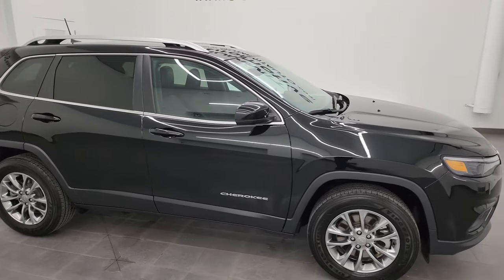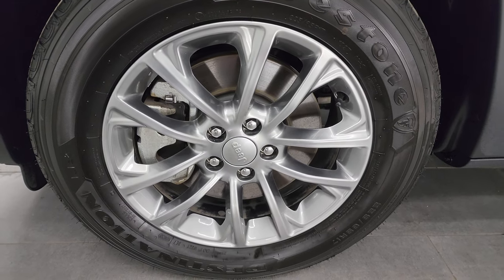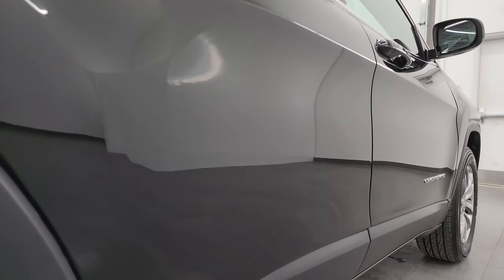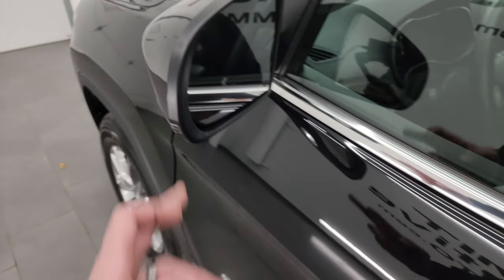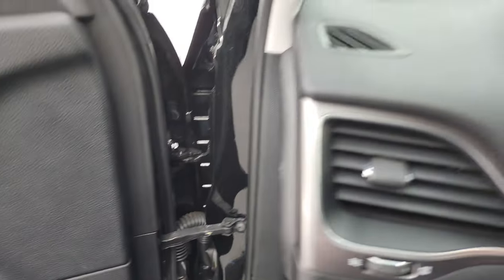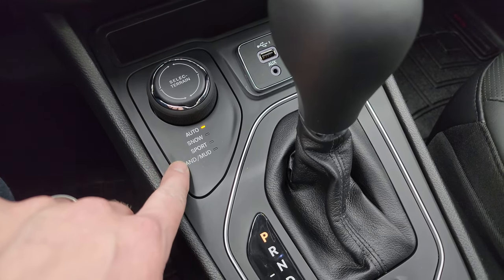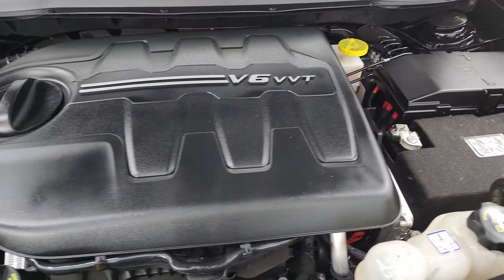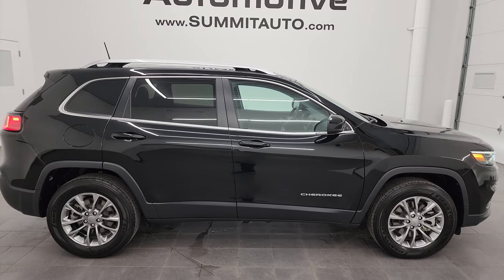2021 JEEP CHEROKEE LATITUDE LUX V6 DIAMOND BLACK 4K WALKAROUND 24J102A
This 2021 JEEP CHEROKEE LATITUDE LUX V6 SUN AND SOUND IN DIAMOND BLACK CRYSTAL FOR SALE IN FOND DU LAC OSHKOSH WISCONSIN 54935 is the vehicle we did walk around review of today.

Thank you for checking out this video of this 2021 JEEP CHEROKEE LATITUDE LUX V6 SUN AND SOUND IN DIAMOND BLACK CRYSTAL FOR SALE IN FOND DU LAC OSHKOSH WISCONSIN 54935

STOCK: 24J102A
PRICE: $25,999
MILES: 12,568
MAKE: JEEP
MODEL: CHEROKEE
VIN: 1C4PJMMX8MD105801
LOCATION: FOND DU LAC OSHKOSH WISCONSIN, 54937 TRUCKS ON 41

1 OWNER! CLEAN TITLE HISTORY! CLEAN CARFAX!* 3.2 Liter V6 Pentastar Engine with Start/Stop Technology, 271 Horsepower* Latitude Lux Package* 9-Speed Automatic Transmission* Automatic Transmission Center Console Shifter* Selec-Terrain With Auto/Snow/Sand/Mud Selectable Terrain Settings* Power Panoramic Vista Roof Sunroof Moonroof Sun Roof Moon Roof* Reverse Backup Camera Rearview Camera* Dual Rear Exhaust* Blind Spot Monitoring with Rear Cross-Path Detection* Lane Departure Warning with Lane Keep Assist* Start / Stop Technology Start/Stop* Dual Power Heated Seats* Black Ebony Leather Seats* Bucket Seats* 2nd Row Bench Seating* Power Mirrors with Built-in Directional Signals* Heated Power Mirrors with Blindspot Indicators* Electronic Stability Control Traction Control ESC* Firestone Destination LE2 225/65 R17 Tires* Painted Alloy Rims Premium Wheels* Four Wheel Disc Brakes* LED Fog Lights* LED Headlights* LED Running Lights* LED Tail Lamps* Reverse Sensors* Roof Rack Rails* Blind Spot and Cross Path Detection System* Easy Fuel Capless Fuel Fill* Chrome Tipped Exhaust* Chrome Trimmed Grill* AM / FM Radio Tuner* Sirius/XM Satellite Radio Capabilities Sirius / XM* 7 Inch Touch Screen Radio* U Connect Hands Free Bluetooth Hands-Free Phone System Blue Tooth* Android Auto Compatible* Apple Car Play Compatible* Auxiliary MP3 Jack Portable Audio Connection* Factory Subwoofer* USB Jack Portable Audio Connection* Enter-N-Go System Keyless Entry System* Keyless Entry with Factory Remote Start* Push Button Start* Heated Windshield Wiper De-Icer* Manual Raise Rear Gate* Rear Window Defroster* Adjustable Height Seatbelts* Driver and Passenger Front Air Bags* L.A.T.C.H. Child Safety System* Side Curtain Air Bags SRS Safety Restraint System* Compass, Outside Temperature Display and Mileage Display* Fold Down Rear Seats* Weathertech All Weather Floormats* Air Conditioning AC* Cruise Control* Power Locks* Power Windows* Automatic Headlights Autolamp* Tilt/Telescope Steering Wheel* 3 Year / 36,000 Mile Remaining Factory Bumper to Bumper Warranty, Whichever comes first* 5 Year / 60,000 Mile Remaining Powertrain Factory Warranty, Whichever comes first* Diamond Black Crystal PearlcoatONE OWNER! CLEAN AUTOCHECK! Very very clean inside and out! This is one of the sharpest 2021 Jeep Cherokee suvs we have ever had on our lot! Make your move before this super clean 4wd is gone!*